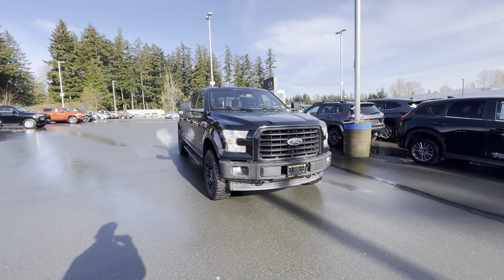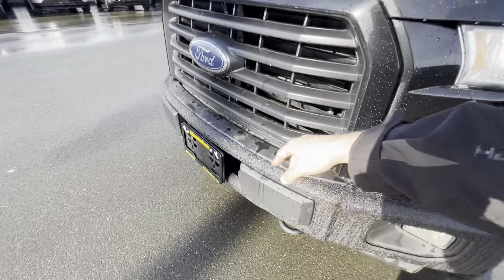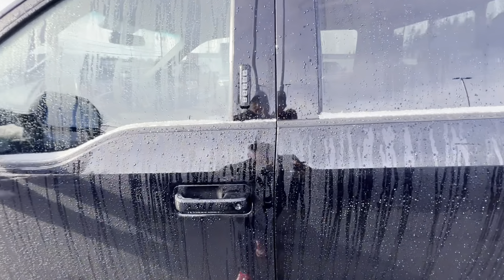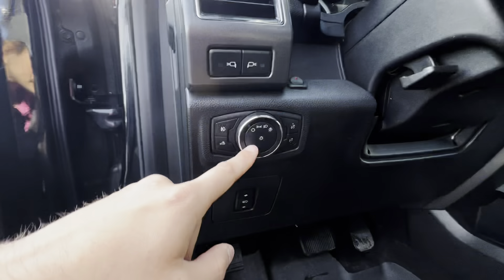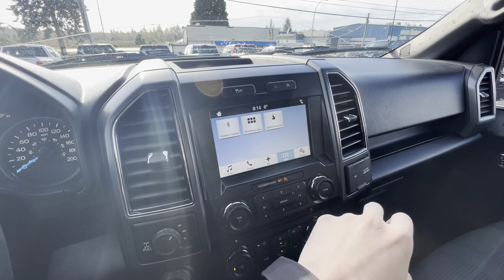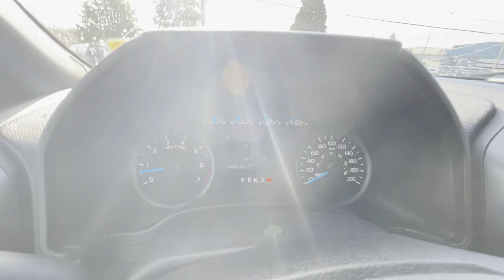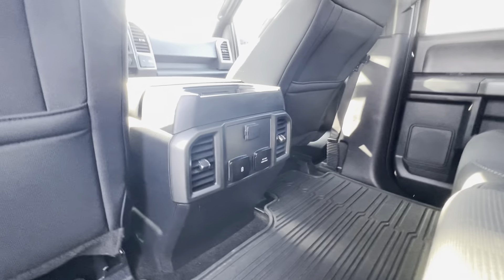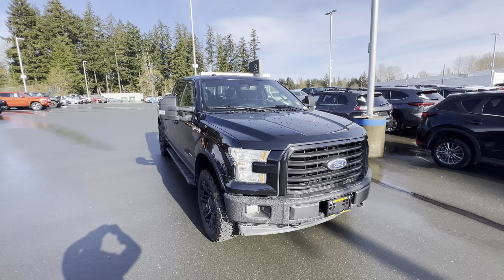2017 FORD F-150 XLT 302A -23762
BC TRUCK! LOW KILOMETERS! TONNEAU COVER!

Looking for a hauler to handle the job and the whole family? How about in a stunning blacked out package? Look no further than our 2017 F-150 XLT with the 302A package which offers the sleeked color matched bumpers, a flow through centre console that offers almost as much space as the massive back row with bench seating for 3, did I mention heated front seats all in premium black sports cloth.Add to the aggresive appearance with 20" BLACK ALLOY WORX RIMS, and stay tuned! This bad Sally’s getting KO2’s!!!